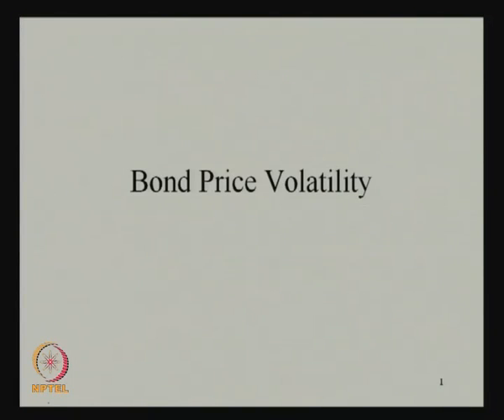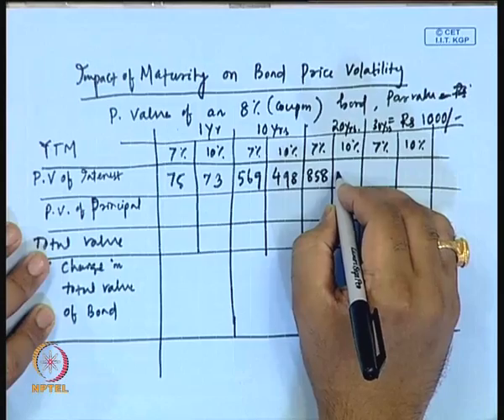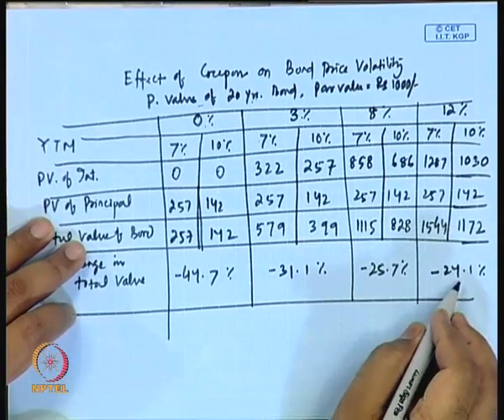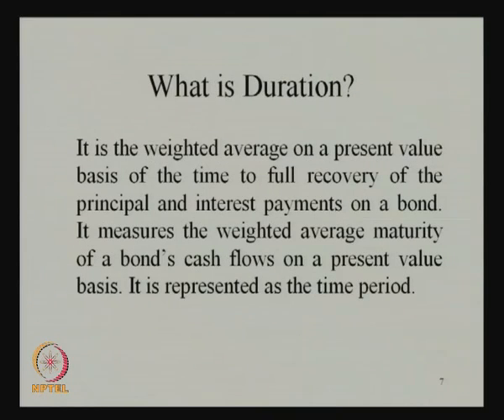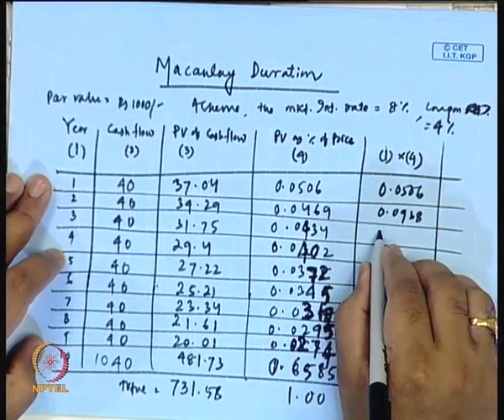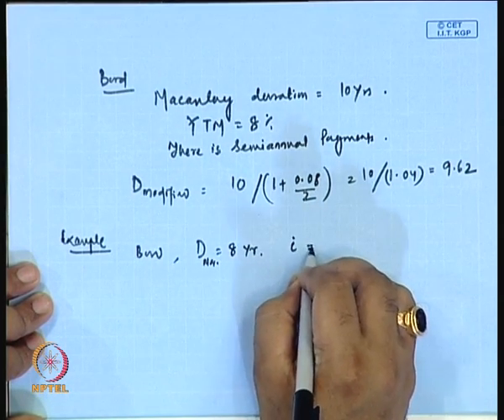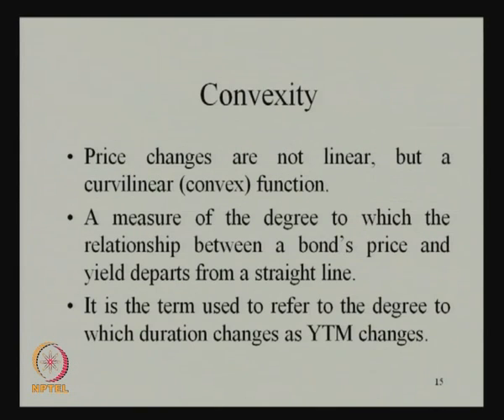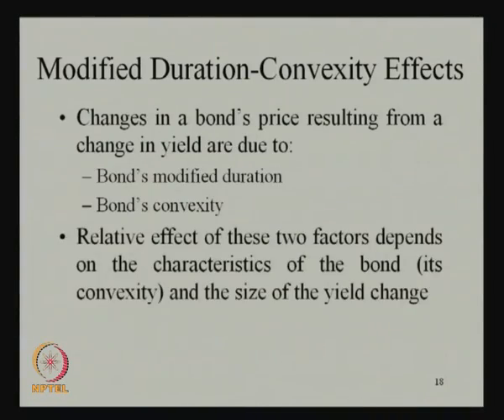Mod-01 Lec-34 Bond Price Volatility